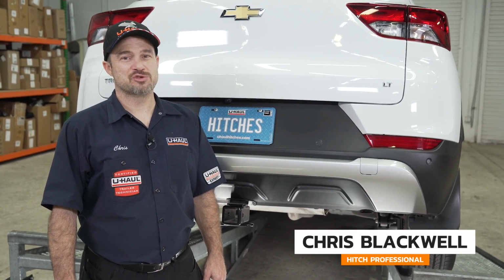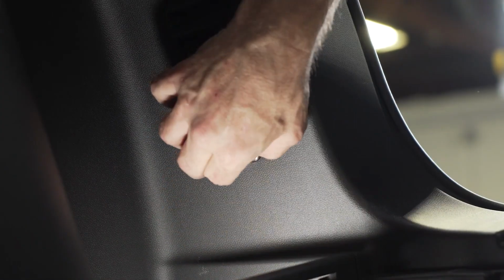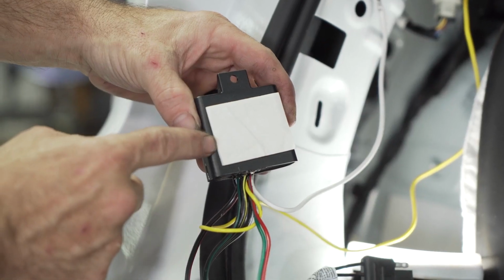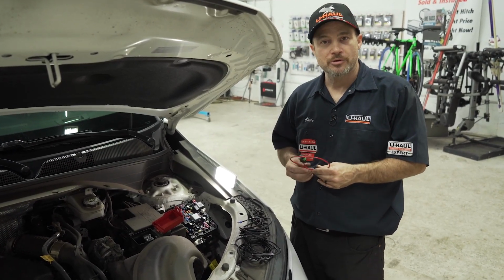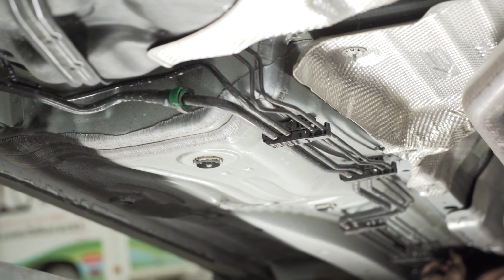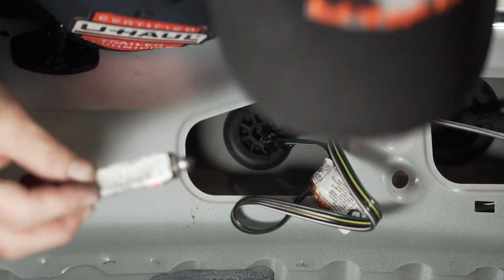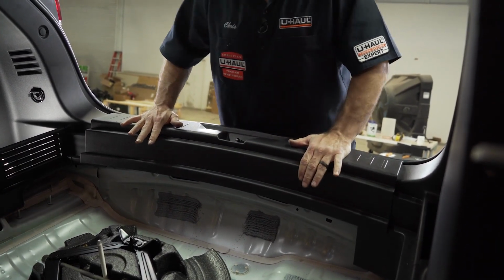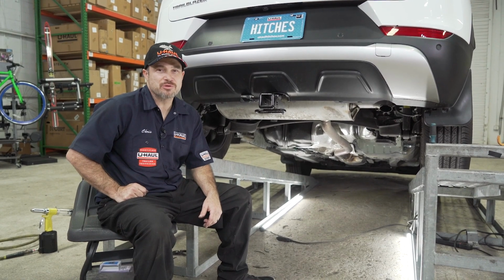2021-2024 Chevy Trailblazer | U-Haul Trailer Wiring Installation | CQT118846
CQT118846-This video shows how to install trailer wiring on your Chevy Trailblazer, with step-by-step instructions so that you can do it yourself at home! This walkthrough applies to all Chevy Trailblazer’s and Buick Encore GX's manufactured W/ L.E.D. Taillights in 2021, 2022, 2023 and 2024.

A tow hitch and trailer wiring let you fit your vehicle with a trailer, bike rack, or cargo carrier, but it’s required by law to have wiring installed (and active) before pulling a trailer. Refer to the towing weight capacity listed by your vehicle’s manufacturer before using your receiver hitch.

To purchase this trailer wiring, a trailer hitch, or other towing accessories for your Chevy Trailblazer ?utm_source=youtube&utm_medium=21-24_chevy_trailblazer_wiring&utm_campaign=hitches&utm_id=hitches&utm_content=install

If you’d prefer that a U-Haul hitch professional install your trailer wiring, then choose “Install at a U-Haul” as your delivery option and schedule your installation date online.

Here are the specs for the product shown in this video

Interested in installing a hitch on your 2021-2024 Chevy Trailblazer? This video will show you how!

Planning to load your 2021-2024 Chevy Trailblazer onto a Tow Dolly or Car hauler? These videos will walk you through the steps.

Tow Dolly --  Coming Soon!

With over 1,500 install locations, U-Haul is the #1 provider of trailer hitch installations in North America. U-Haul carries tow hitches from leading manufacturers like Curt, Draw-Tite, Stealth, B&W, and EcoHitch, and sports a large selection of ball mounts, hitch balls, hitch receivers, wiring, trailer accessories, and other towing accessories.

0:00 Intro
0:12 Tools List
0:19 Cargo Area Flooring Removal
1:01 Driver Side Trim Removal
1:25 Driver Side Wire Harness Connections
1:56 Passenger Side Wire Connections
2:20 Route Power Wire Under Vehicle
3:36 Rear Threshold Grommet
4:32 Connect Power Wire and Install Fuse
4:48 Re-Install Trim
5:27 Wiring Bracket
5:51 Outro

PN 118846